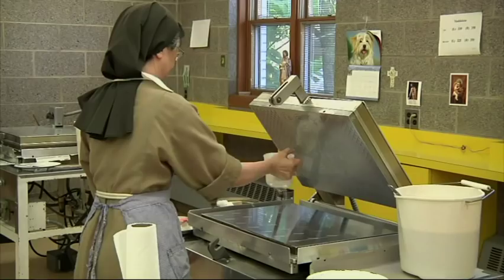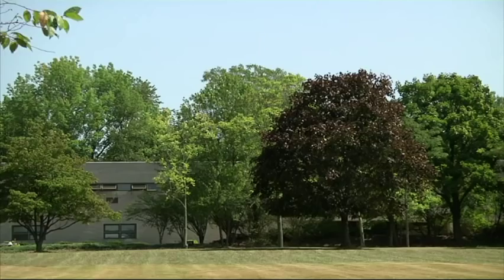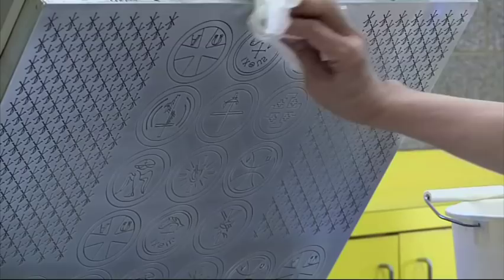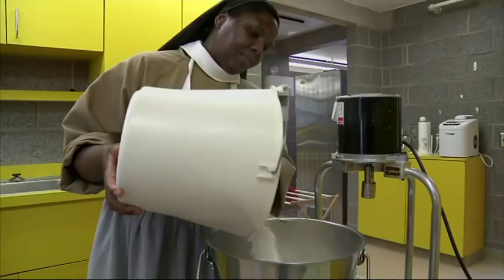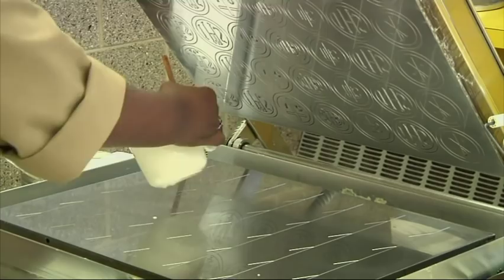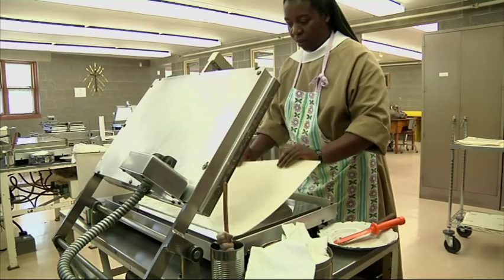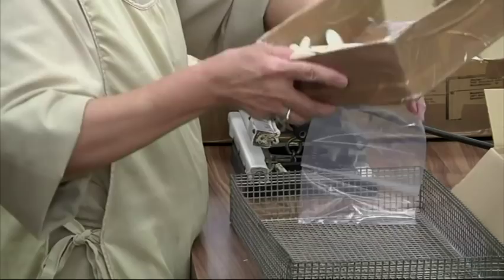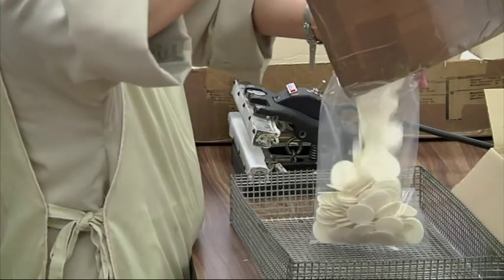Nuns Work Overtime Baking Wafers for Pope's Mass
A group of cloistered nuns have been working overtime in the kitchen to help prepare for Pope Francis' visit. Religious sisters at the suburban Monastery of St. Clare recently made 100,000 communion wafers for the pontiff's Mass in Philadelphia. (Sept. 11)